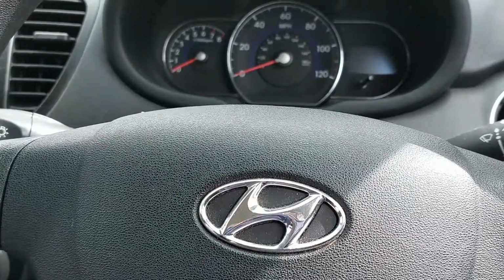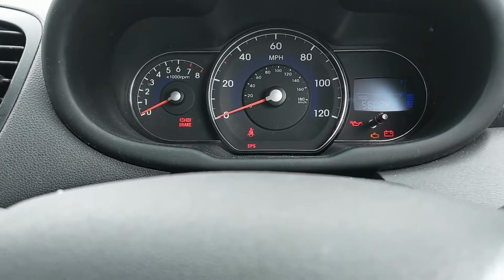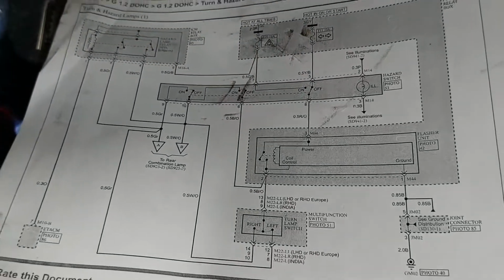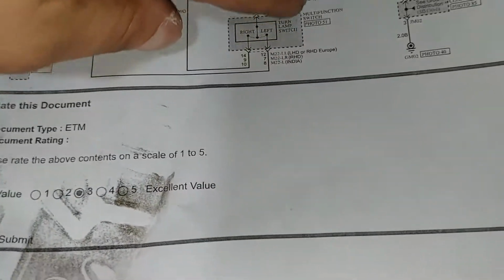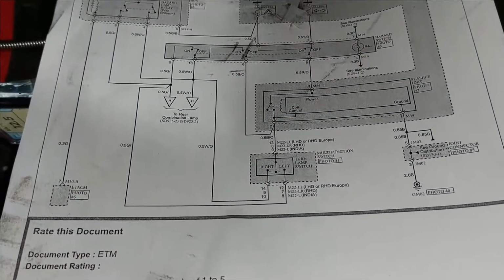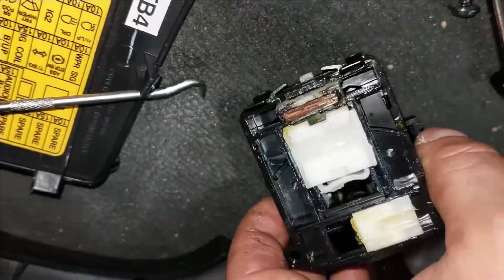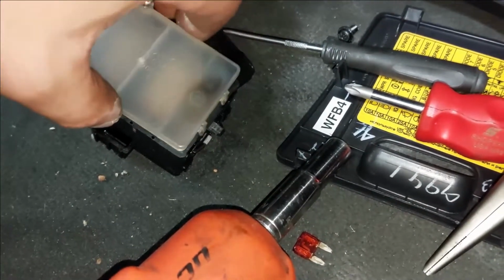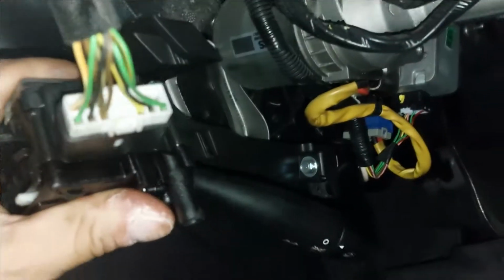Hyundai I10 indicator relay ticking noise continuously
Hyundai I10 indicator relay ticking noise continuously If you find these videos useful and you want more, please consider joining and becoming a supporter